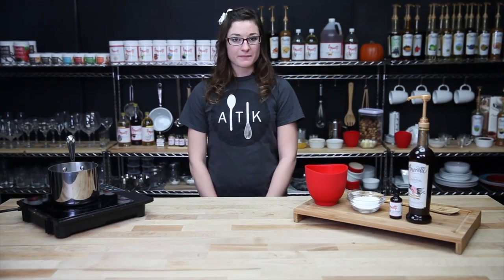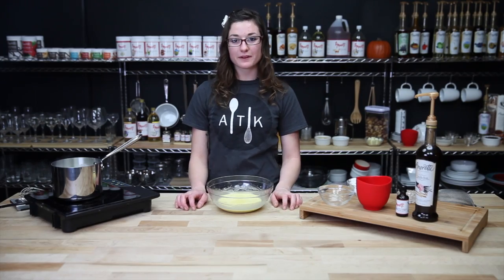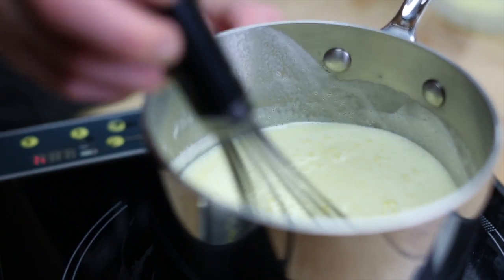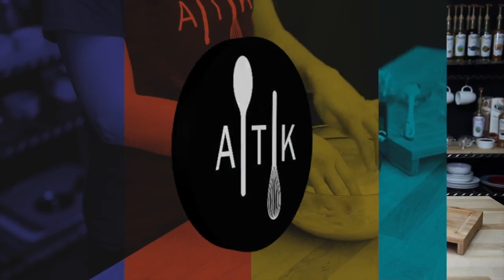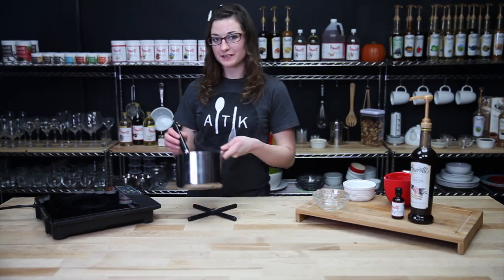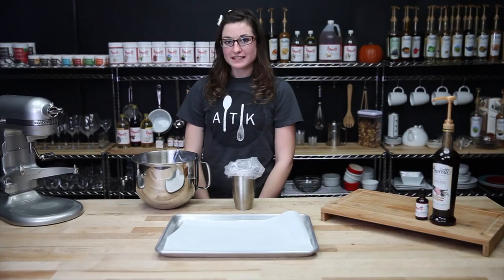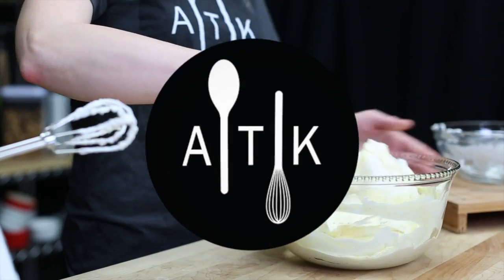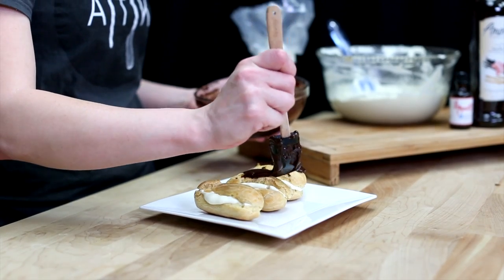How to Make the Best Eclairs | Eclairs Recipe